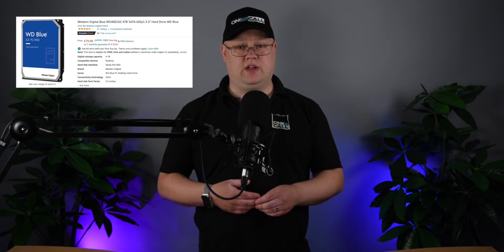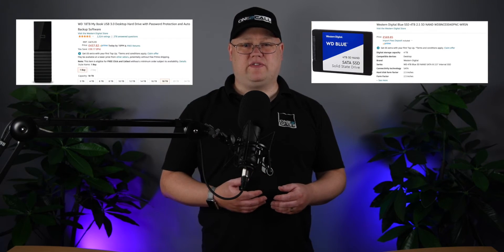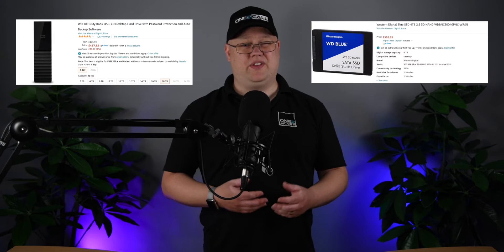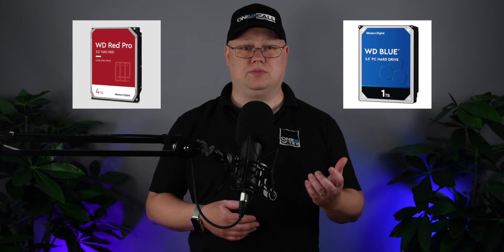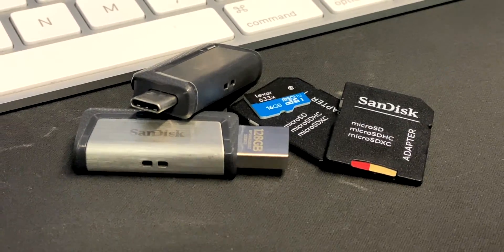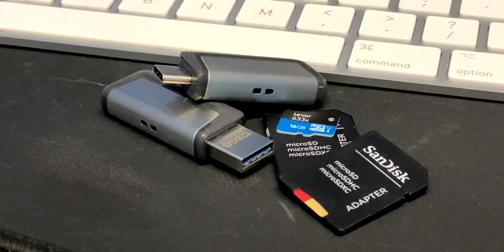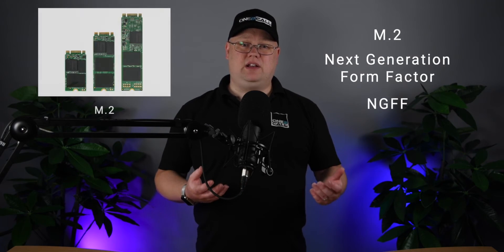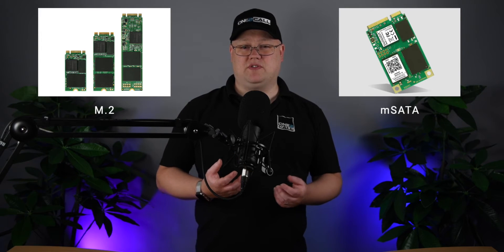HDD, SSD, M.2, NGFF, NVMe, what do these mean? | TechBytes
Have you every seen the phrases HDD, SSD, M.2, NGFF, NVMe, PCIe and more referenced when you are looking at computer specifications? Do you know what these mean? And which is best for what you or your business needs? In this video we give you an overview of these and their differences.

WD Blue 4Tb HDD -
WD Blue 4Tb SSD -
WD Red Pro 4Tb -
Samsung 970 Evo Plus 2Tb NVMe M.2 -

=== VIDEO CONTENT ===
00:00 - Intro
00:53 - HDD / Hard Disk Drives
02:18 - SSD / Solid State Drives
04:21 - M.2 & NVMe
04:30 - M.2 / NGFF / Next Generation Form Factor
05:20 - NVMe / Non-Volatile Memory Express
06:42 - What have we learned?
07:36 - Outro